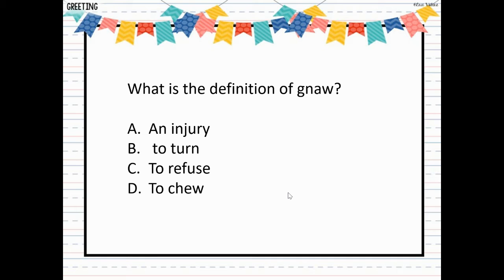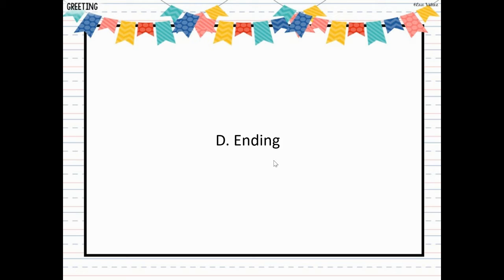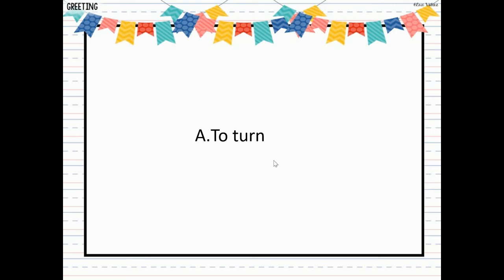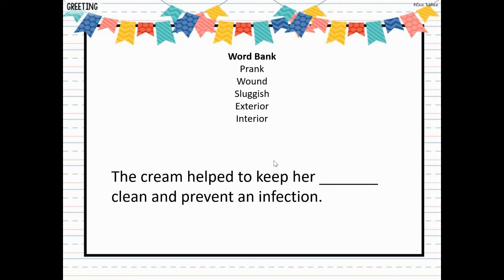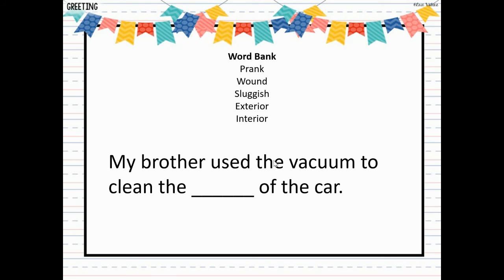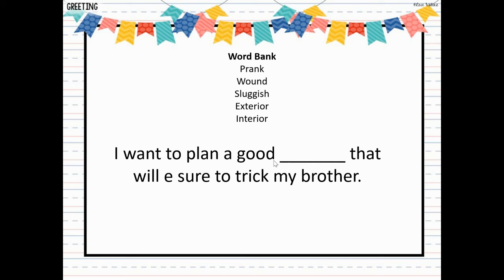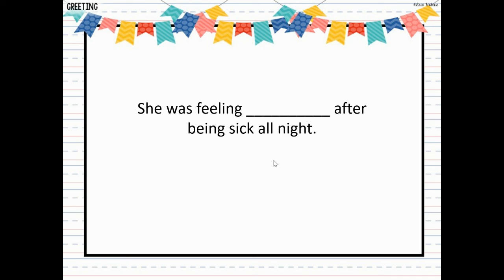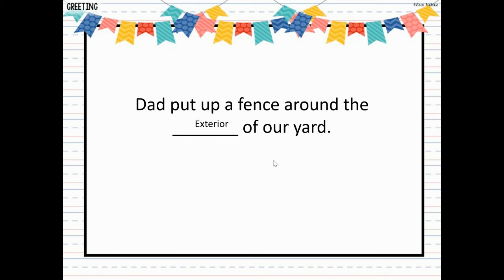Unit 3 Week 7 and Week 8 Review